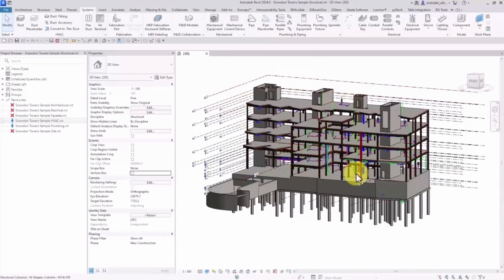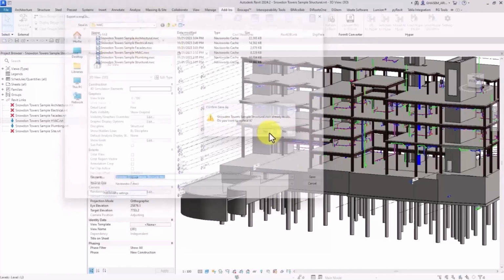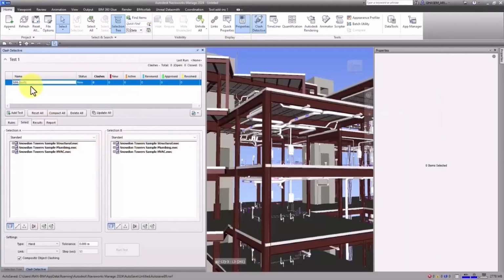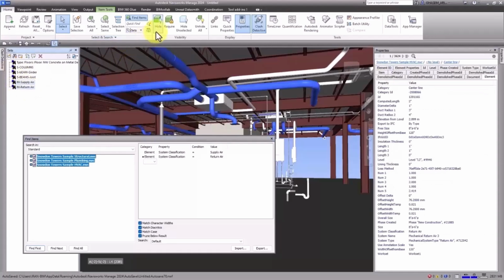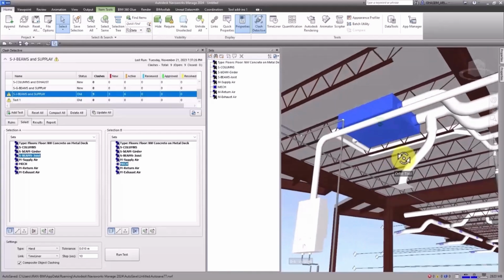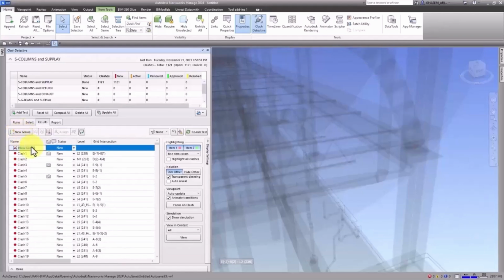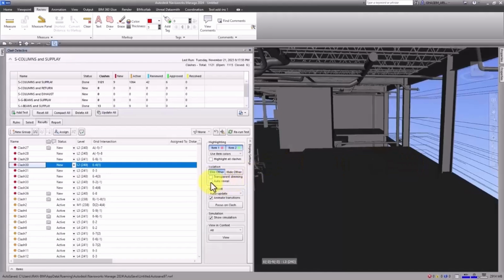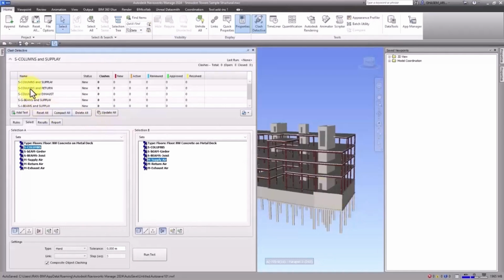Clash Detection in BIM and Construction Projects – Full Workflow Using Navisworks Explained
This video covers the entire clash detection process in BIM using Navisworks. You'll learn how to transfer models from Revit, structure clash matrices, and understand LOC (Level of Clash).
It also explains how to create and manage Search Sets, use the Clash Detective window efficiently, and even build animations for reporting.
Whether you're just starting or looking to improve your coordination skills, this session gives you a clear and practical overview of how to handle clashes in real projects.

🎁 SURPRISE GIFT!

BIM-Learn🤍❤️